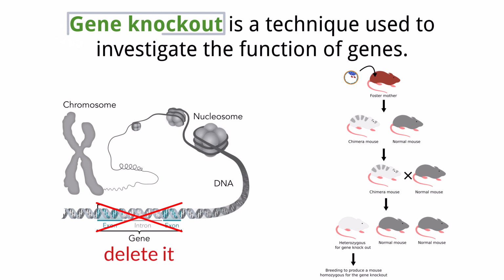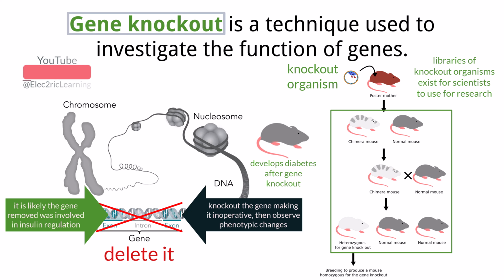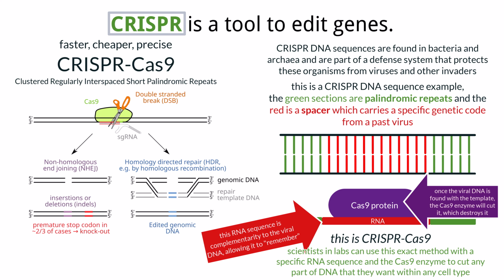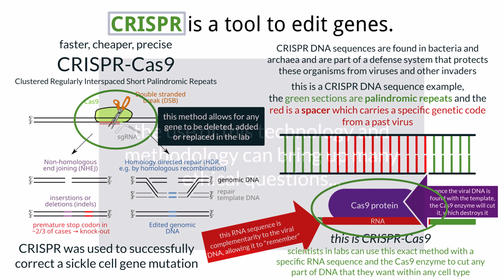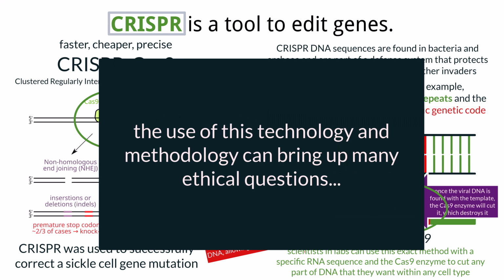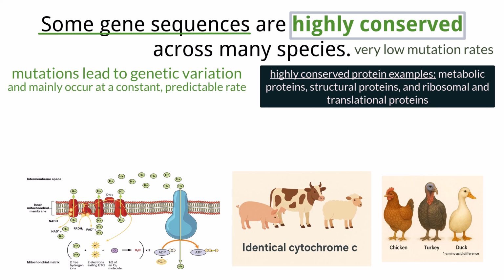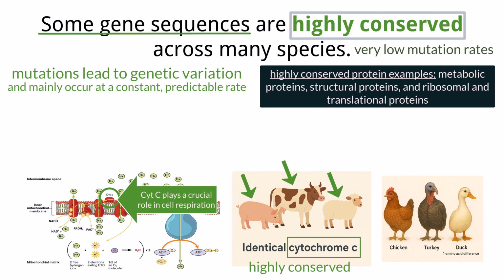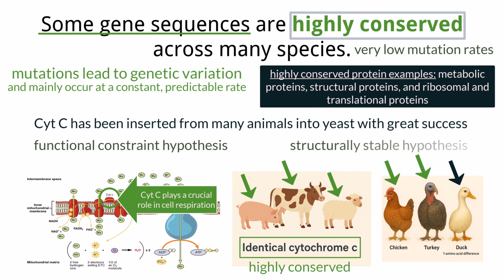IB Biology D1.3 - Mutations & Gene Editing [AHL] - Interactive Lecture 2025-2033